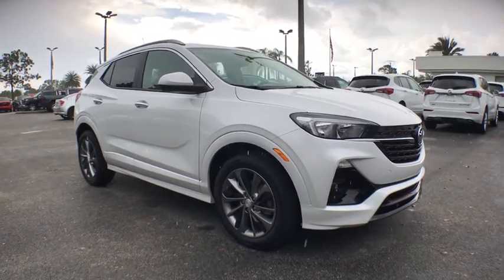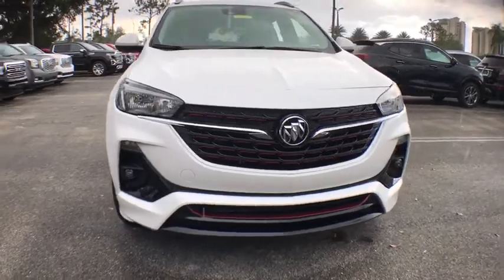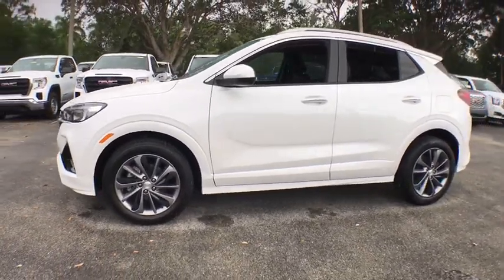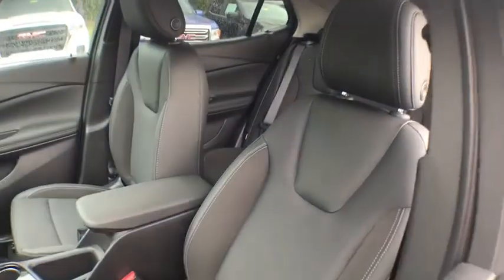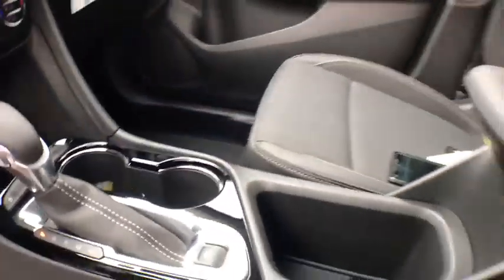2020 Buick Encore_GX Fort Myers FL BT20422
White Frost Tricoat New 2020 Buick Encore_GX available in Fort Meyers, Florida at Dixie Buick, GMC.

 Price includes: $750 - Consumer Cash Program. Exp. 08/03/2020